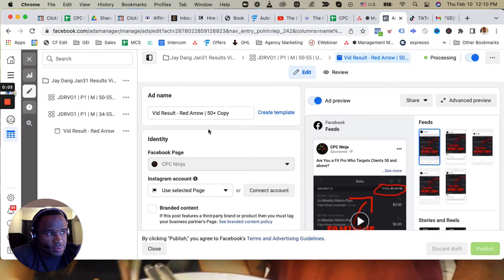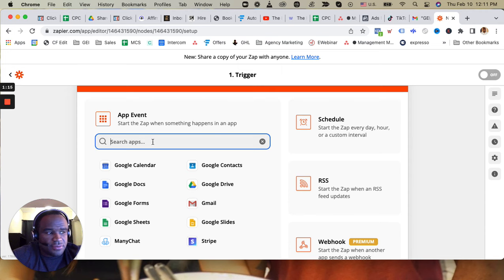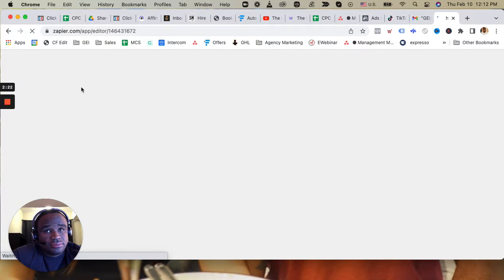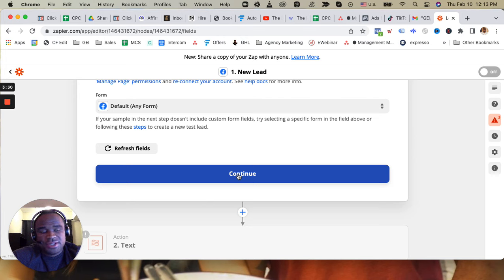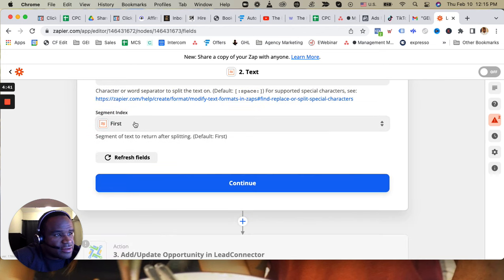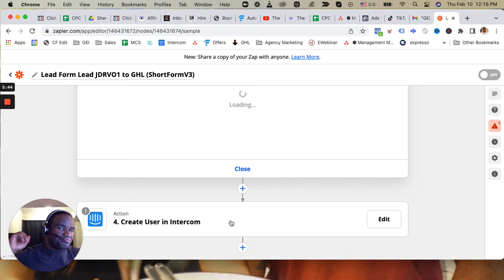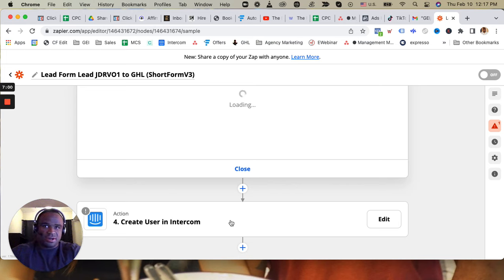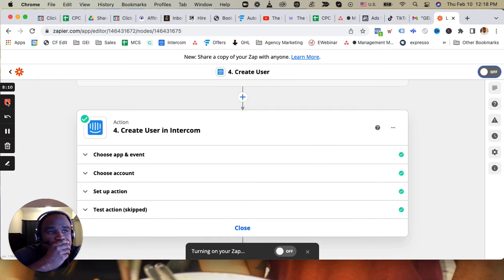Facebook Lead Forms - Connecting it to Zapier/GHL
My mission is to give every business owner out there the 10 steps ahead advantage to crush their goals this year!  Free access to the latest updated marketing tactics to help them stay ahead of the changing curves and dominate their industry.